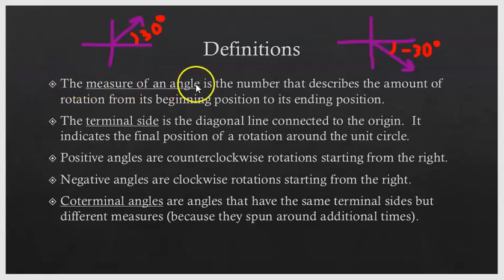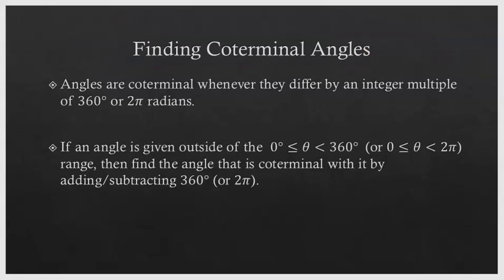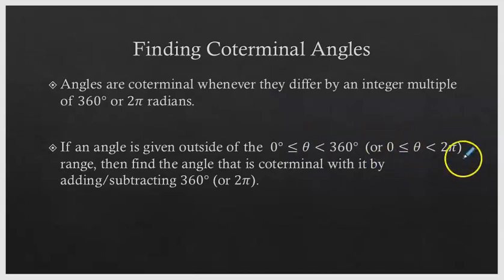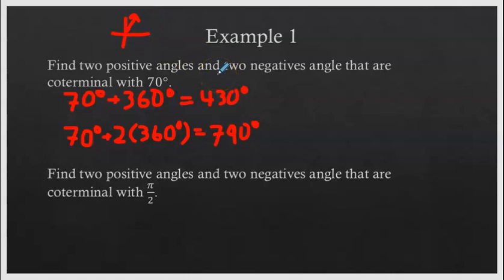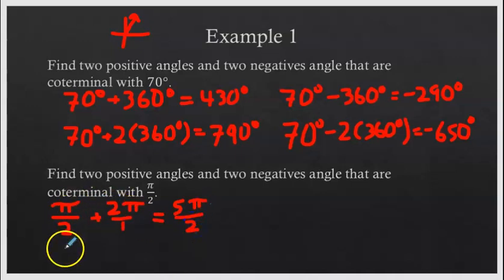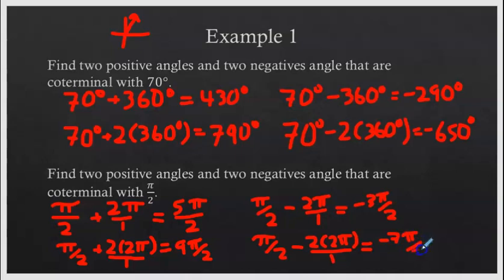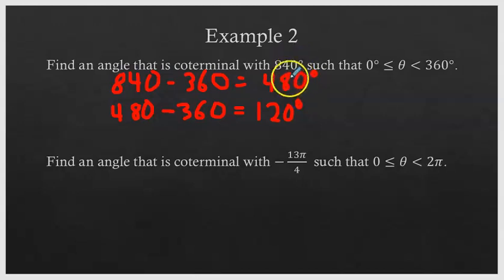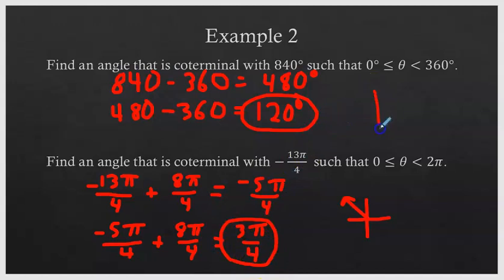4.3.1 Coterminal Angles